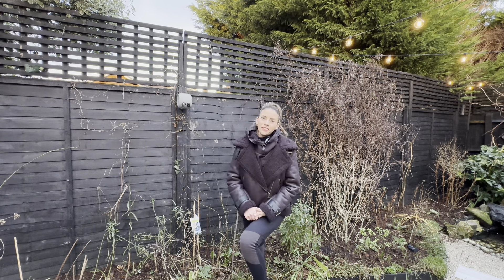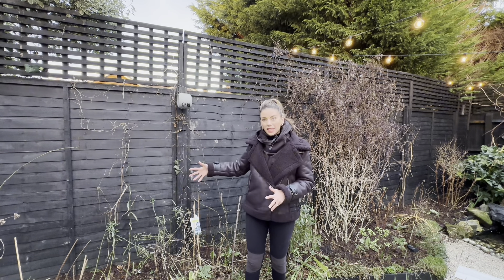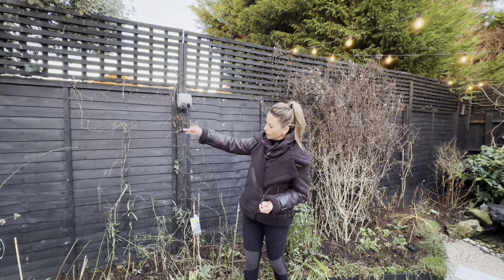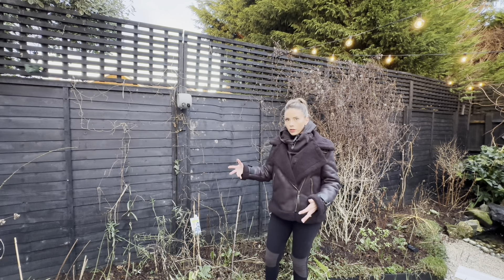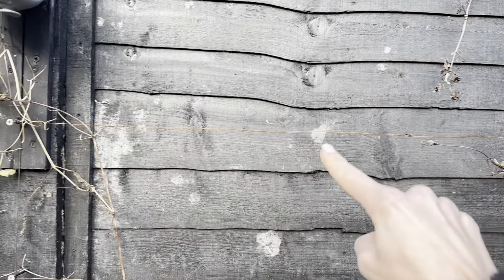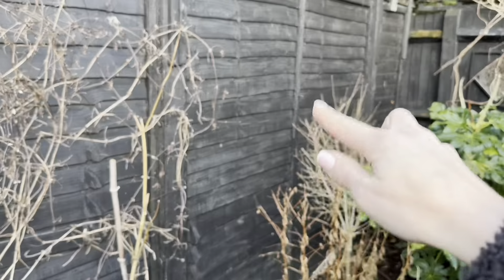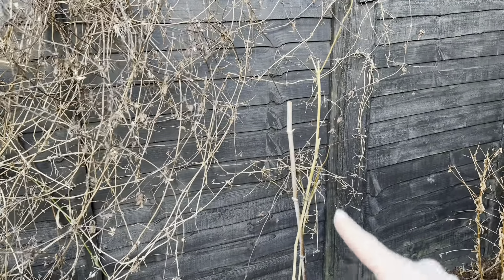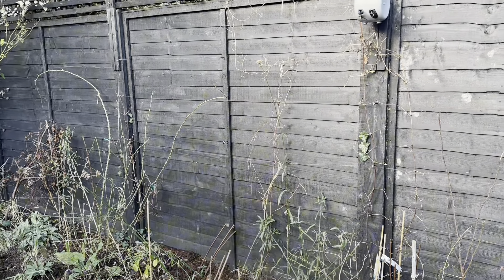HOW TO ADD CLIMBING PLANT SUPPORTS - Add invisible wires to your fence...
Hello and welcome back.  Today I wanted to show you how to add climbing plant supports to your fence.  It is SO easy and cheap and can help to support many different plants you might be growing in the garden.

I hope you have found this helpful, I can't wait for the garden to wake up and to see the fences covered in green leaves and flowers again.

Sophie x

Links//

Follow me for DAILY gardening on Instagram
 / lookinsidemygarden

If you enjoy my channel please Buy Me a Cuppa